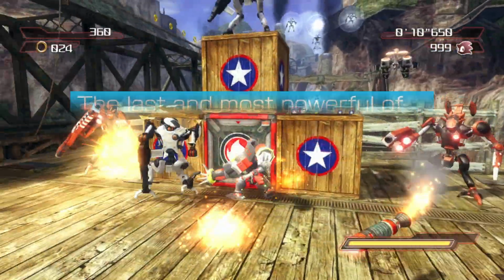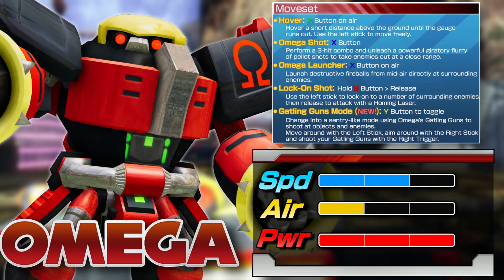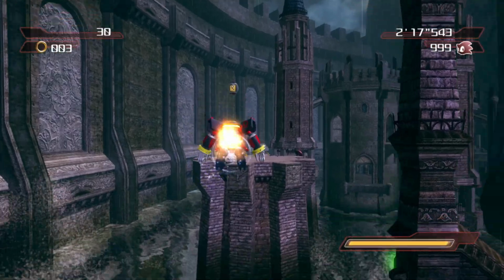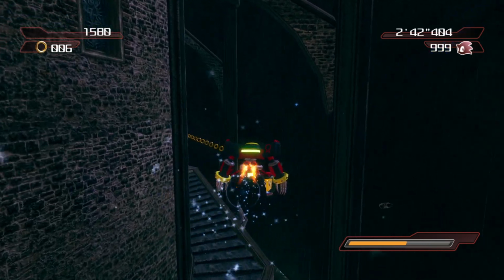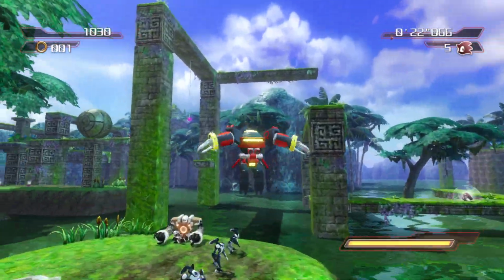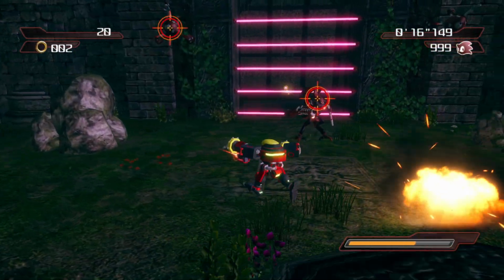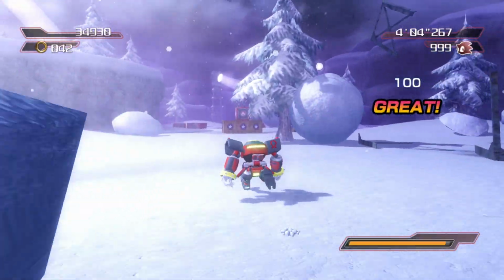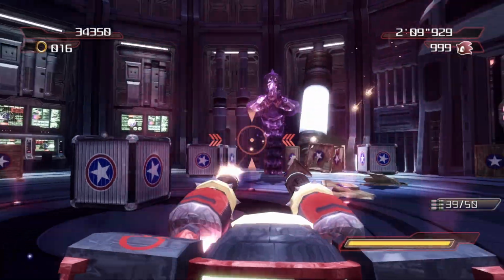Sonic Project 06 Character Bio: Omega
The last and most powerful E-Series robot Omega is insane when it comes to fire power. While not very agile, he won't have to be since everyingthing standing in his way will be obiliterated in seconds.

If you LIKE the video, Hit that button! 👍

Omega Render made by ChaosX, follow him for updates on P-06 Here!

Thanks to BeatZ and FilipIsCold for quallity checking this video.

*Here is a link to tip me if you like what I do and want to support in this way:

Timestamps:
0:00 Intro
0:24 Spin Jump/Badnik Bounce?
0:41 Hover
1:02 Melee Combo
1:16 Omega Launcher
1:27 Lock-on Shot
1:48 Gatling Guns Mode
2:32 Thank You!